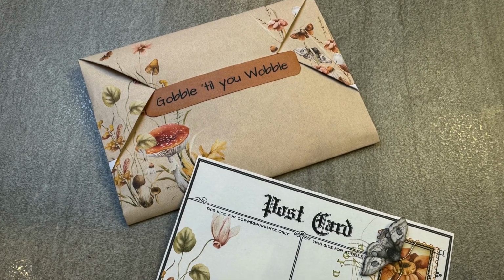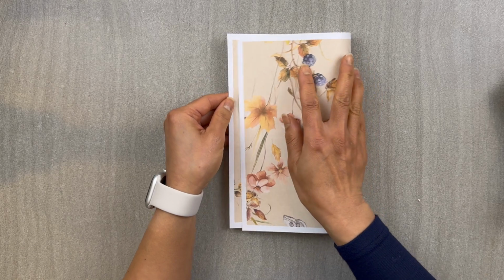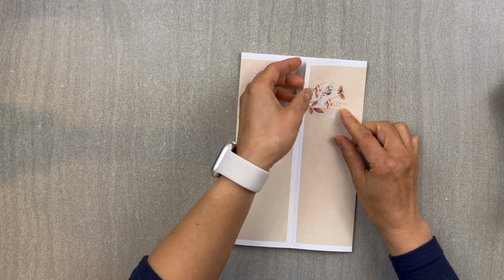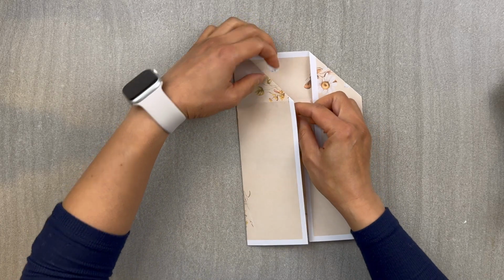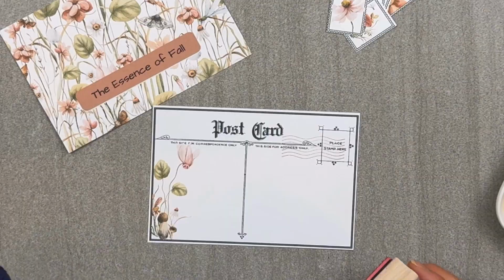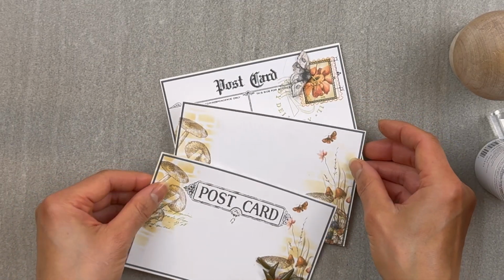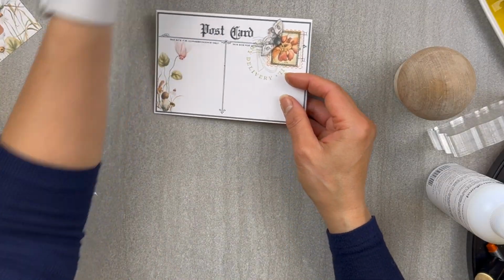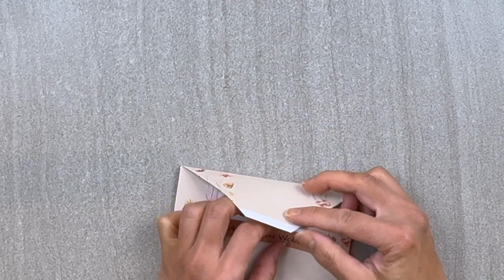!!! TRULY TRY THIS!!! The Ultimate Finishing Touch!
You will love creating this easy DIY envelope with printer paper.  A set of cards, a DIY journal is the ultimate finishing touch to add to your hostess basket of wine and other goodies! Truly Try this!

Featured in this video:

Double-sided tape:

Waffle Stencil Mat:

Craft Bond: